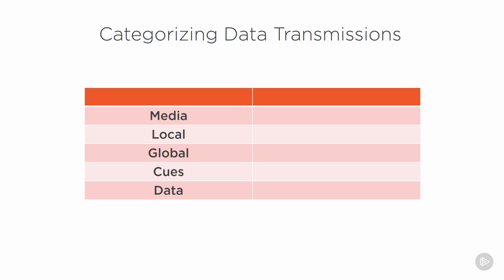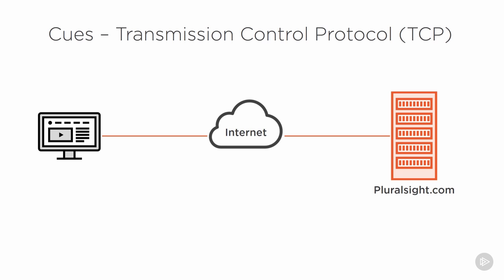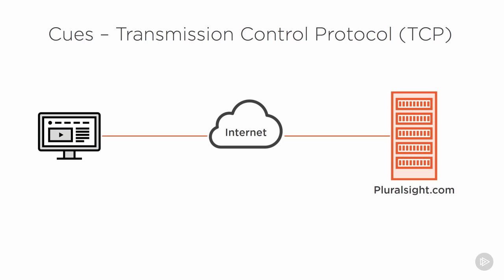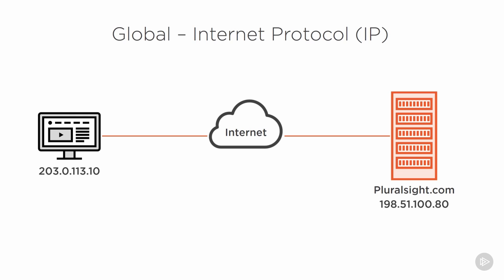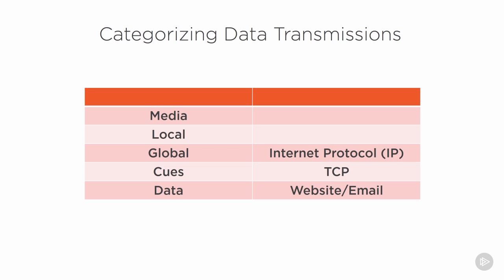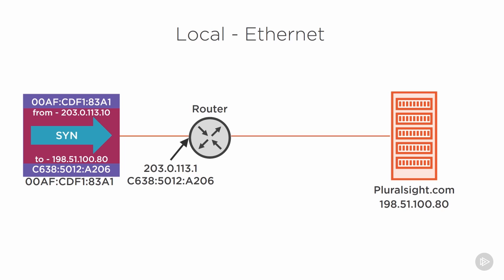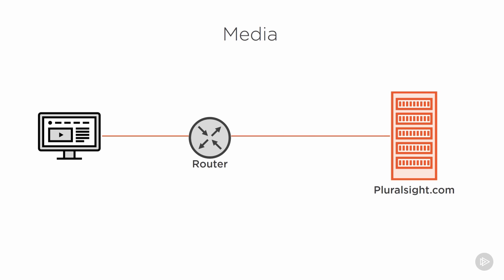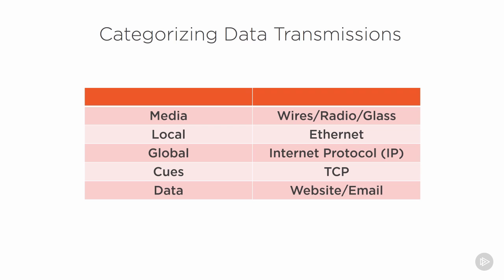Categorizing Data Transmissions